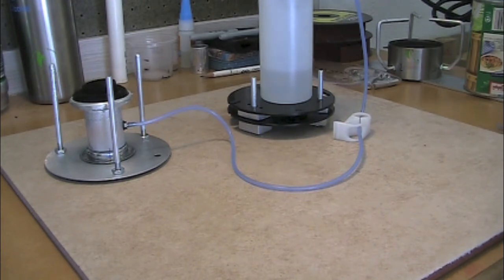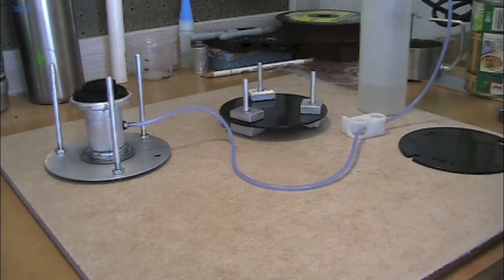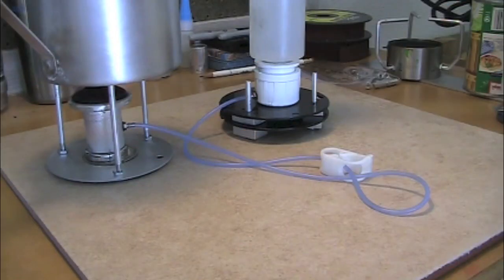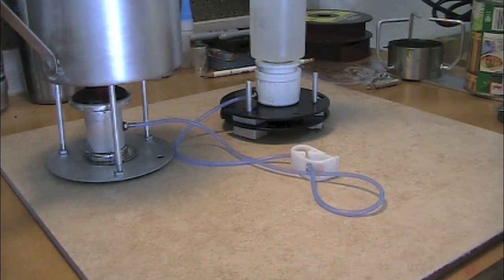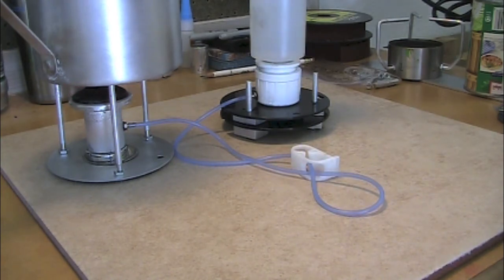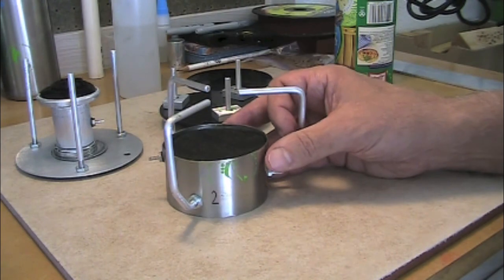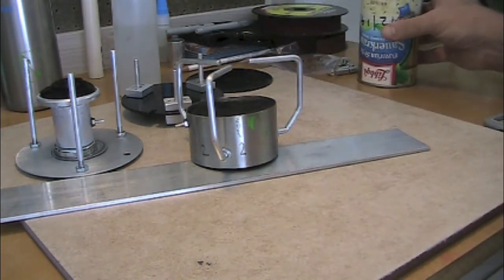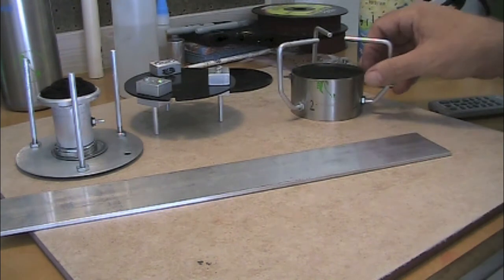Alcohol Stove Remote Feeder Bolster Plate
A Bolster Plate use to elevate a remote alcohol feeder.